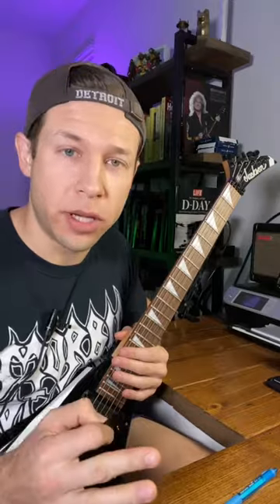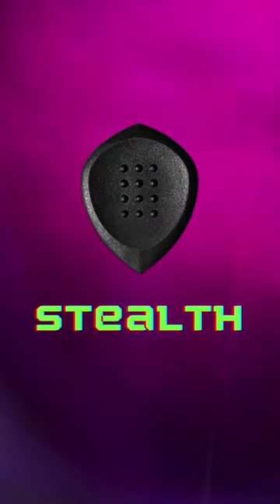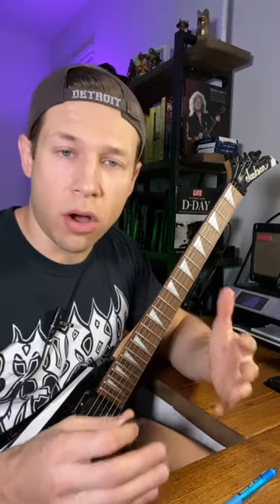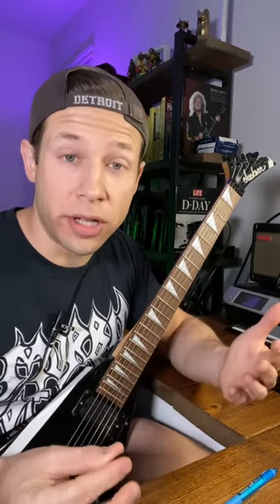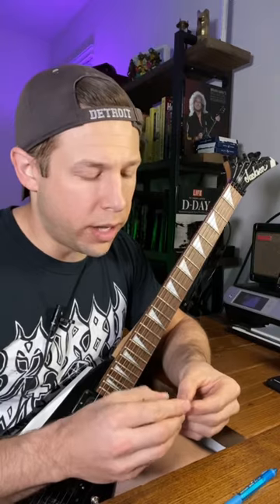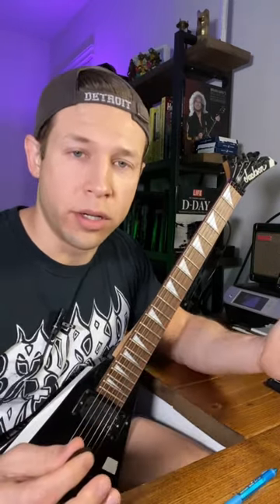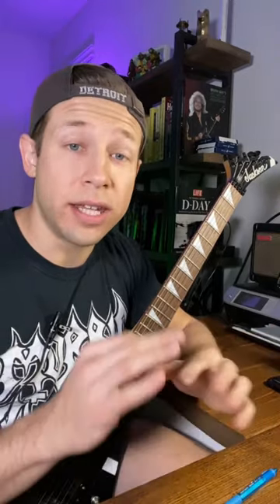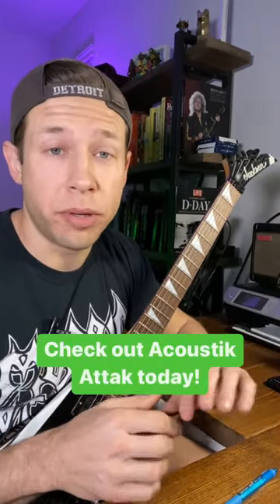Shredders NEED this pick